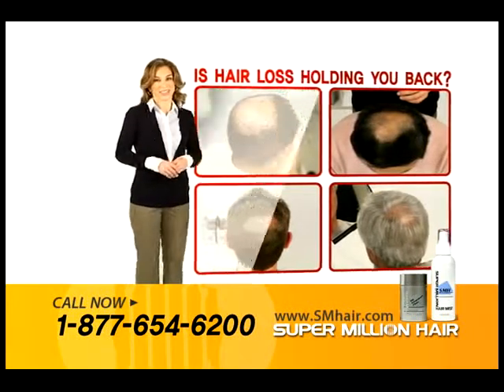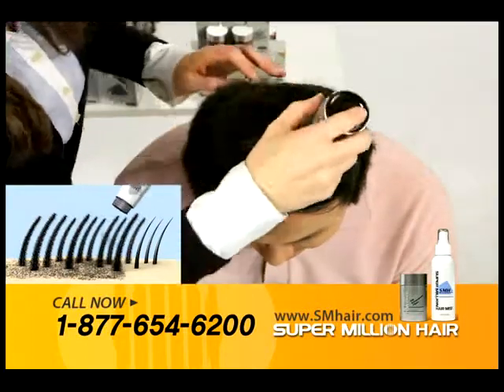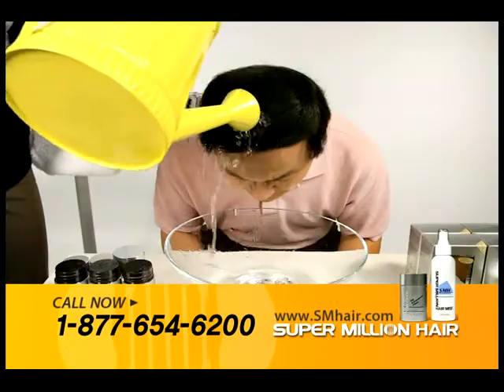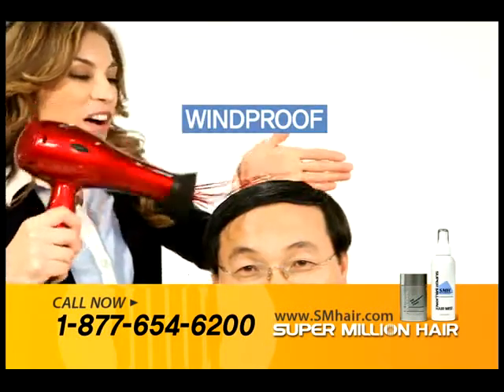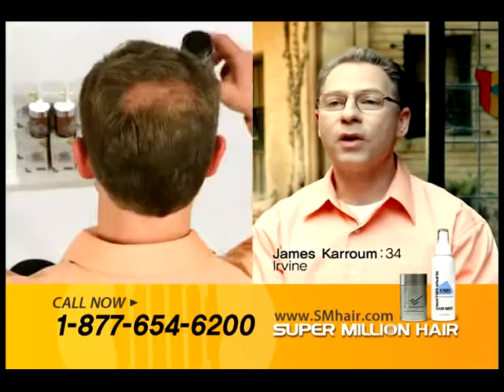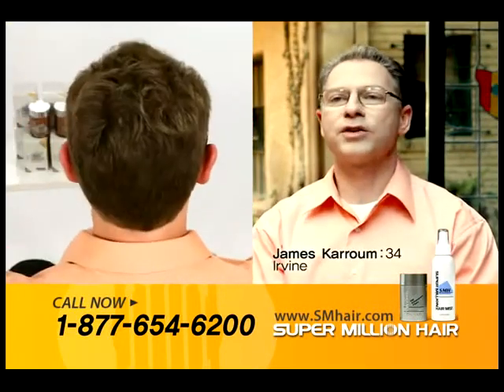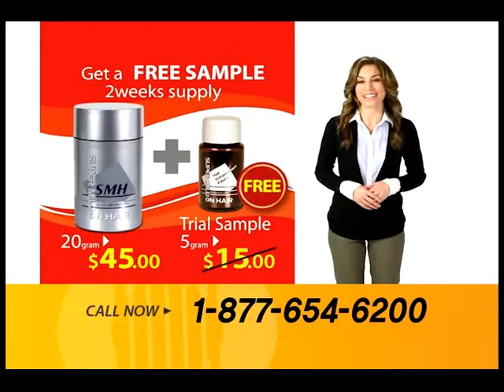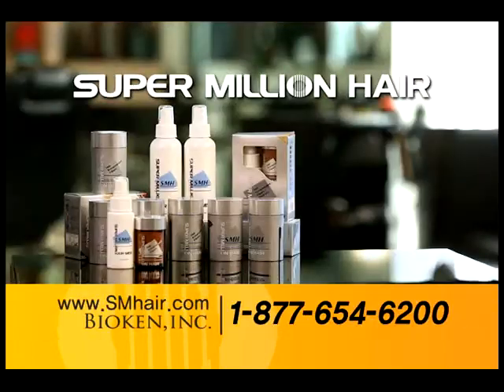Bioken Super Million Hair 30sec 0223 by SINJI ENTERTAINMENT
미국 General Market TV 광고
Production : SINJI ENTERTAINMENT Los Angeles
Agency : SINJI ENTERTAINMENT Los Angeles